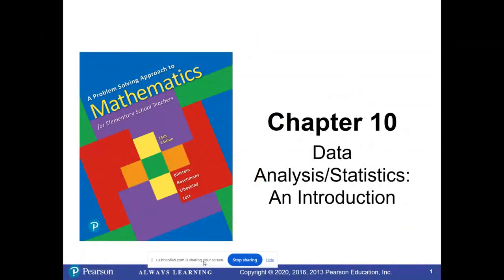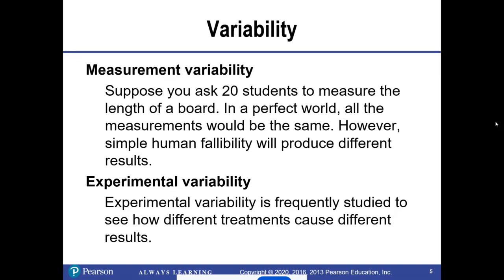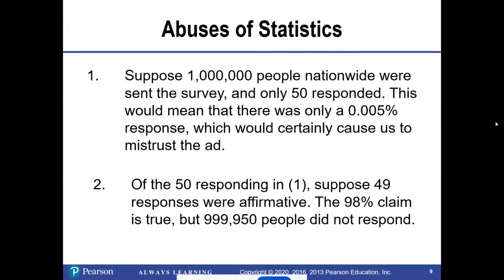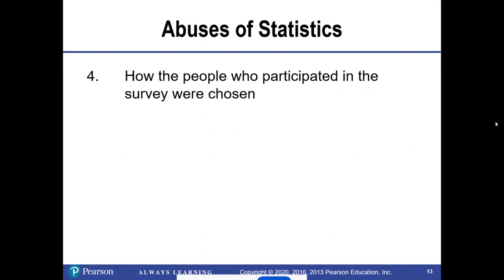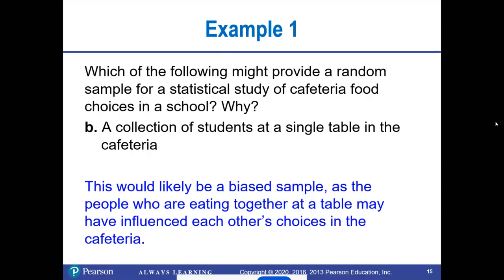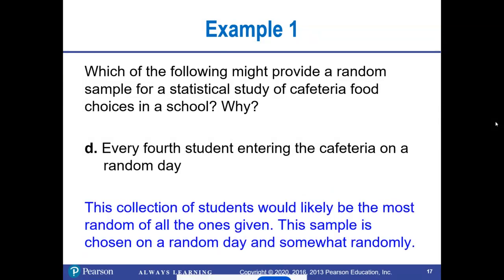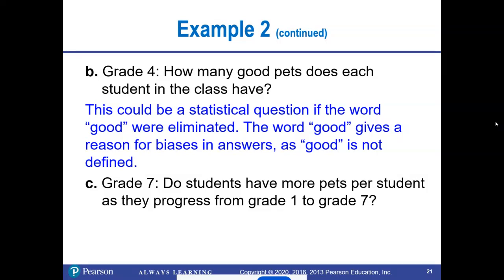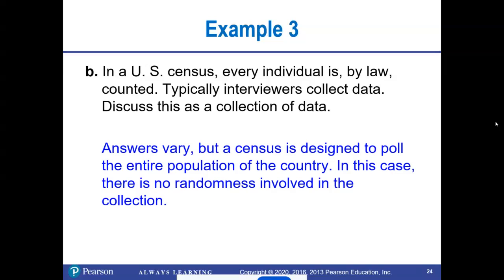MAT206 10.1 Video Lesson